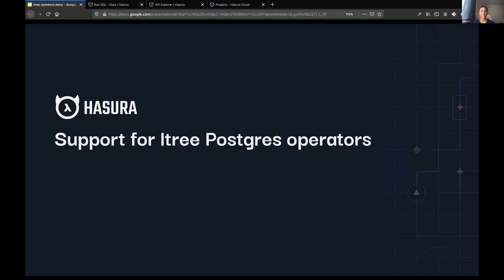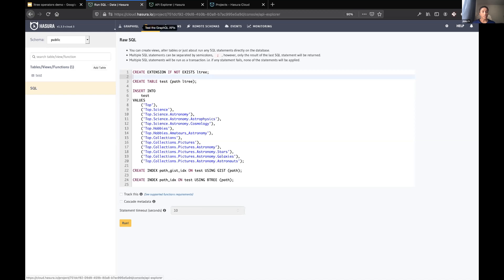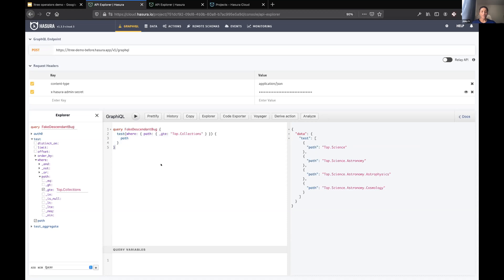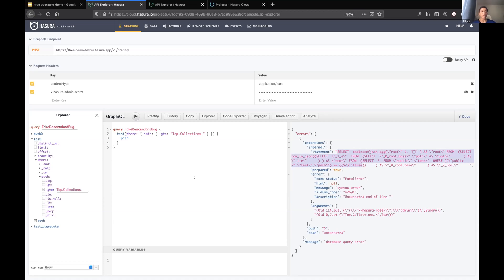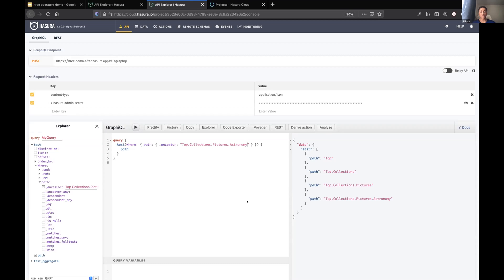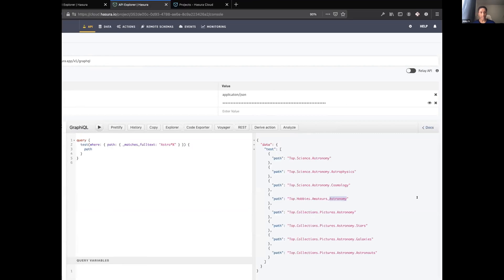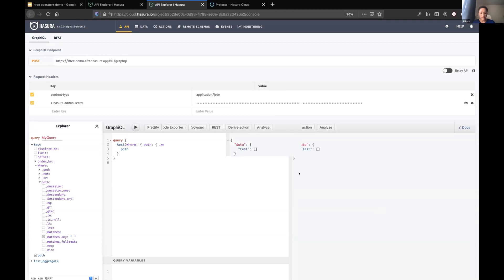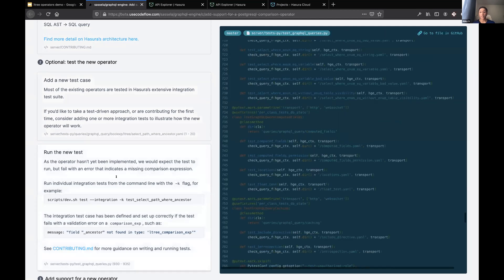Early look at Hasura support for ltree Postgres operators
We recently added support for ltre comparison operators. Here's a demo of it in action.